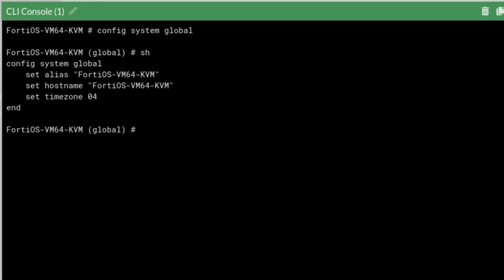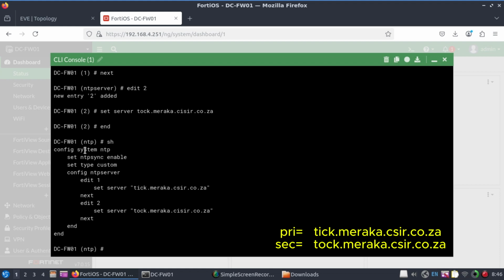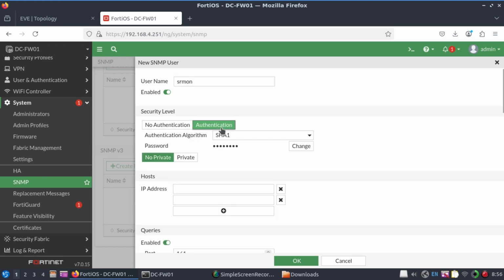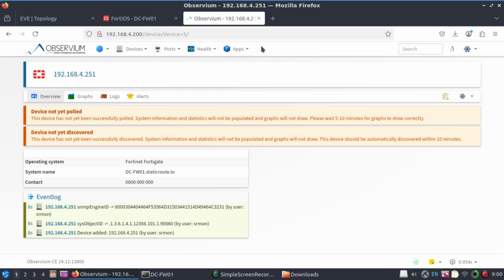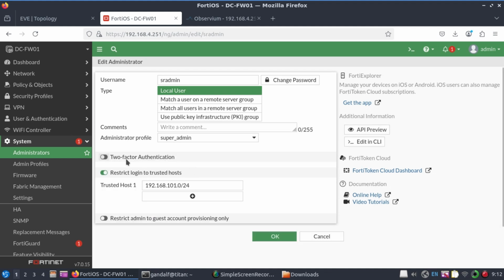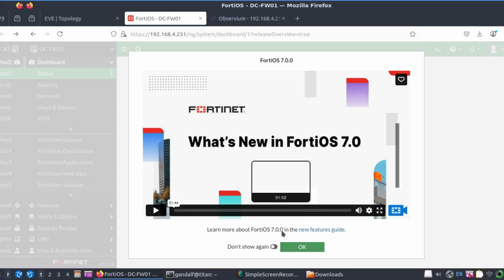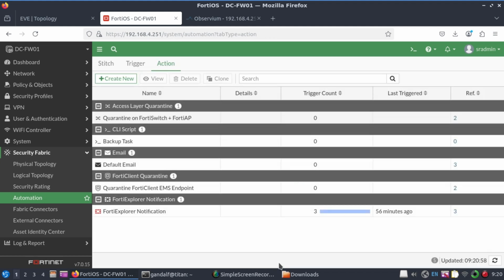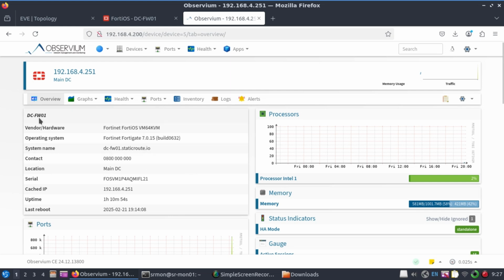How to Set Up a Fortigate Firewall: A Step-by-Step Guide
Get started with your Fortigate setup the right way! This video covers the first things you should do when setting up your Fortigate firewall to ensure a secure and efficient network. From custom DNS servers, NTP & timezones to setting up SNMPv3, we'll walk you through the essential steps to get your FortiGate up and running following best practices and recommendations. We observe the firewall sending log data to the Syslog server in real-time, we also add our firewall to the SNMP Monitoring server and observe it polled. Whether you're a network administrator or a cybersecurity professional, this video is perfect for anyone looking to get started with Fortigate or improve their existing setup. So, let's dive in and explore the first things you should do when setting up your Fortigate!

Chapters:
00:00 - Configure Hostname on Fortigate Firewall
0:35 - Setup Timezone on Fortigate Firewall
1:00 - Setup Custom NTP servers on Fortigate Firewall
2:34 - Setup DNS on Fortigate Firewall
3:24 - Setup SNMPv3 on Fortigate
6:26 - Setup Fortigate as Syslog client
7:58 - How to setup MFA on Fortigate
10:20 - Backup operations with Fortigate Firewall Automation
14:46 - Final Word on SNMP Monitoring